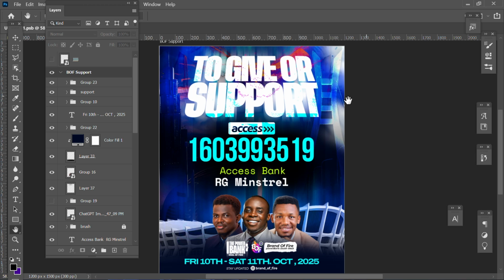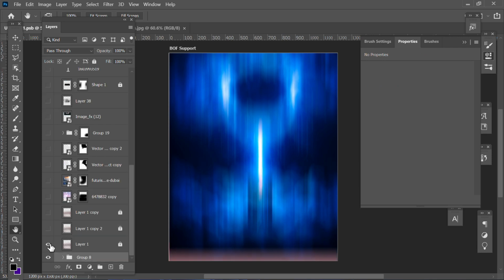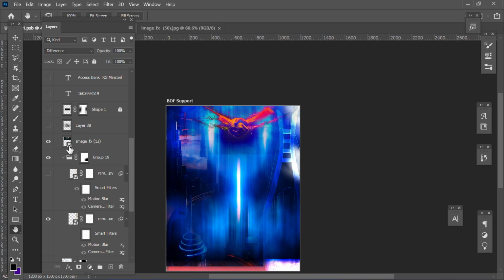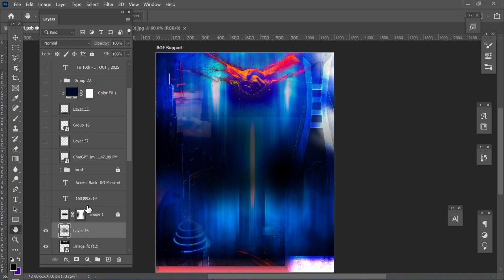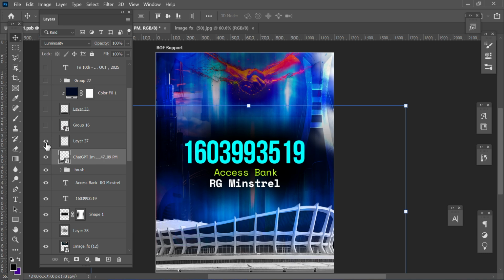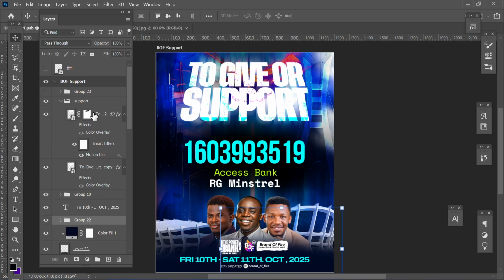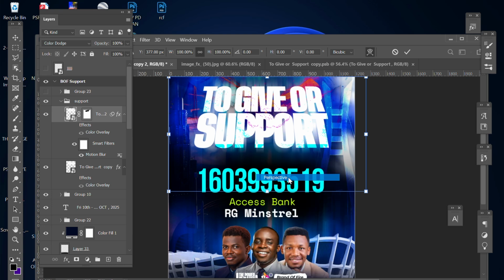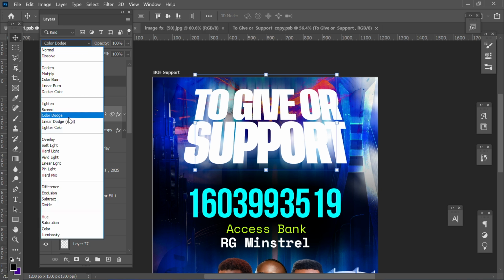How I Designed the “Power Bank Project” (Southwest) ⚡ | Full Review To Give / Support Design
In this video, I walk you through the Power Bank Project (Southwest) design and break down the creative decisions behind it.

This project focuses on one key principle in design using the right elements to clearly visualize and express the client’s intent. From layout structure to typography, color choices, and composition, every detail was carefully selected to communicate the message effectively.

As a designer, it's not just about making things look good  it's about telling the client’s story visually and ensuring the message connects with the audience.

In this review, you’ll learn:
• How I approached the concept
• The elements used to communicate the idea
• Why certain design choices were made
• Lessons every designer can apply

If you're a graphic designer, beginner, or creative, this breakdown will help you improve how you think and execute your designs.